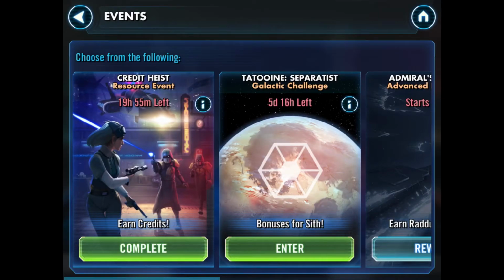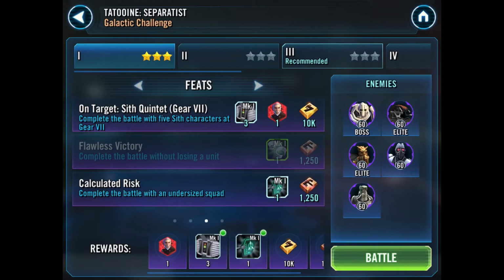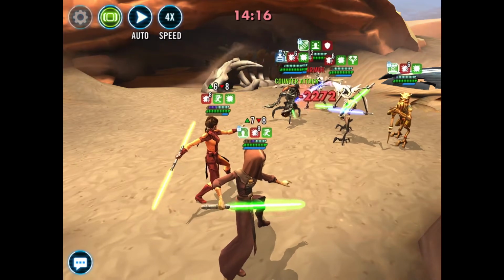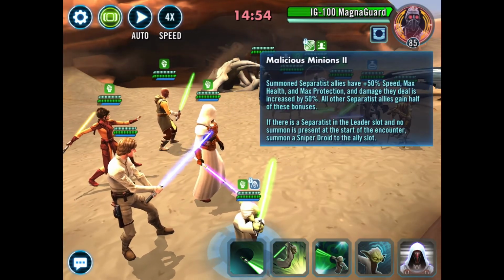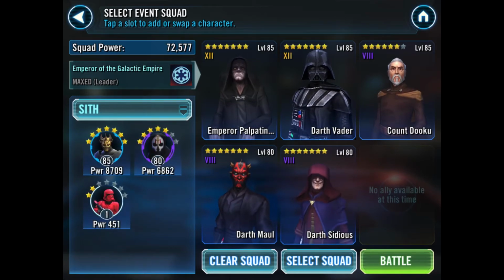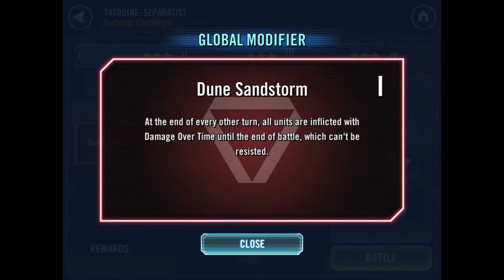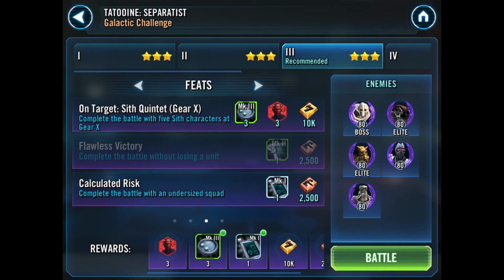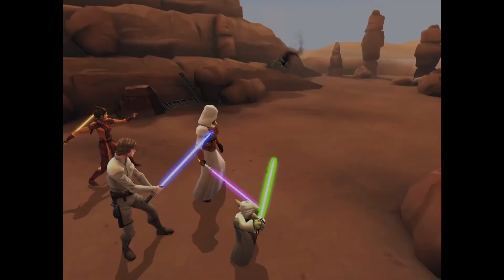Star Wars Galaxy of Heroes - Galactic Challenge First Look!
The new Galactic Challenge game mode is here for SWGoH! Join me as I take a first look at the Tatooine: Separatist challenge with bonuses for Sith.